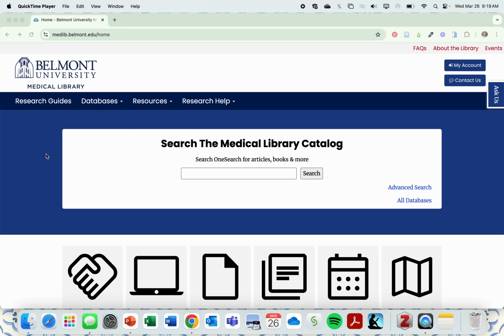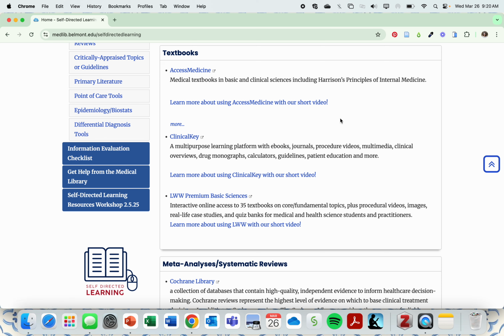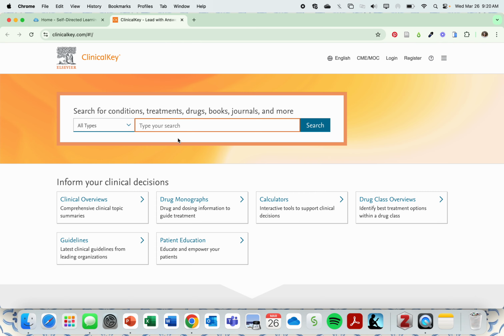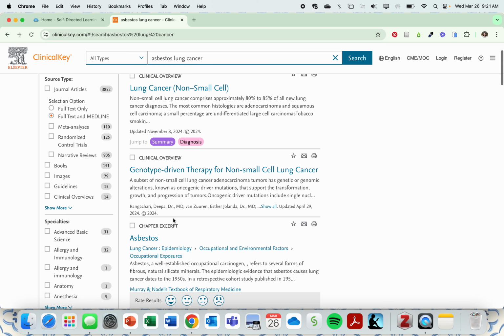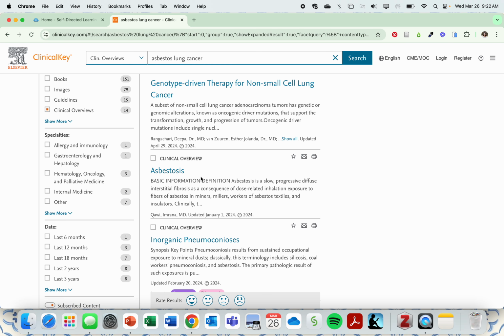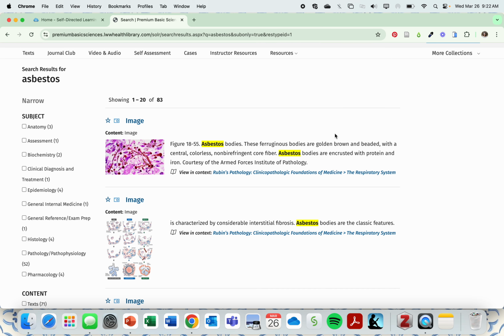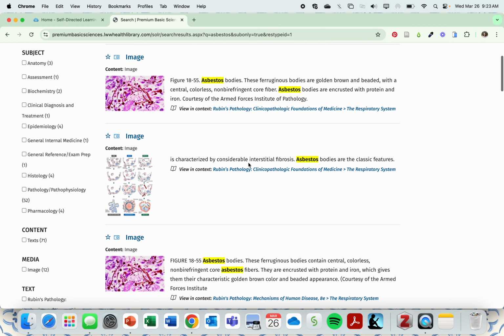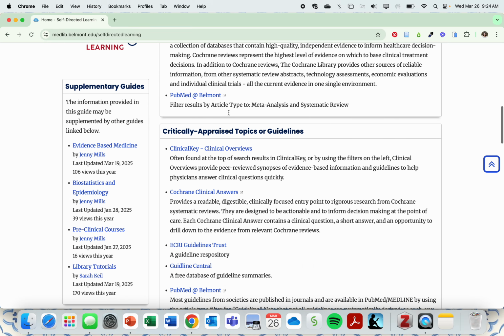Carcinogens & Lung Cancer TBL - Searching Introduction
Explore self directed learning resources from the Medical Library, including Clinical Key and LWW Premium Basic Sciences.